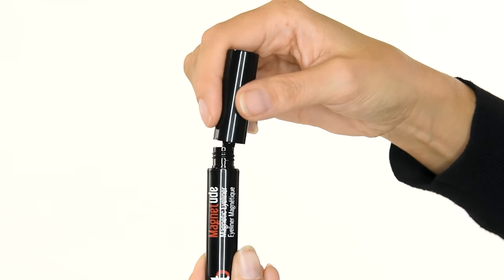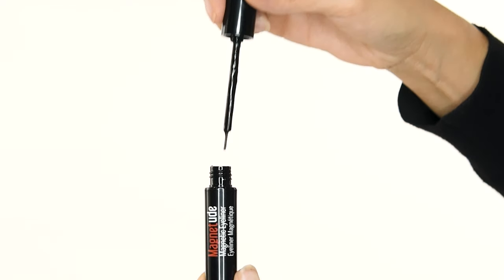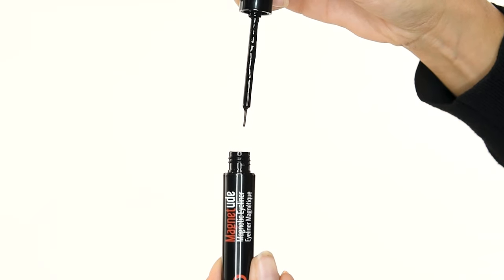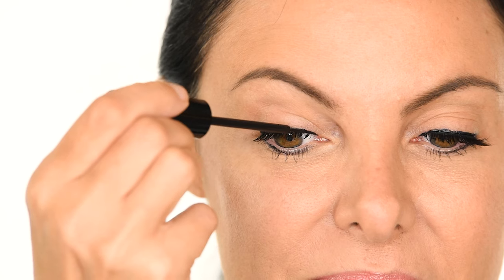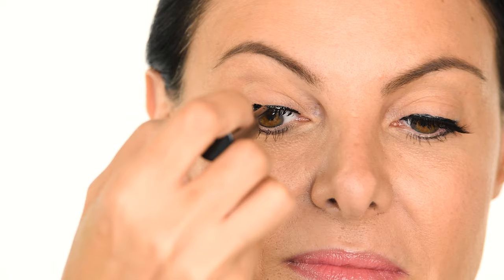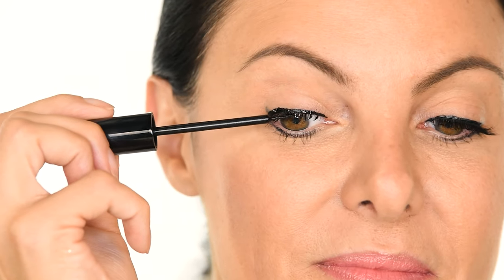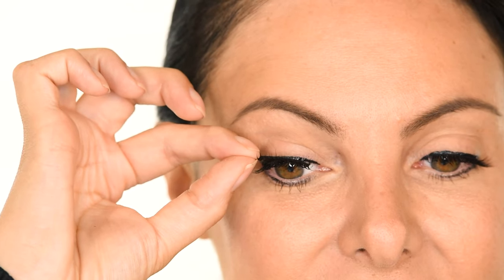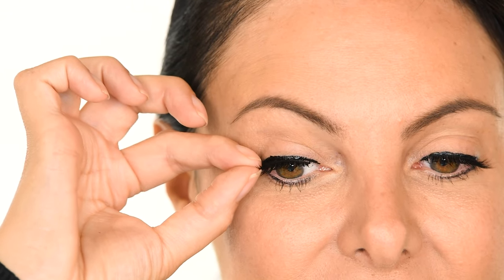How to Apply Magnetic Eyelashes with Magnetic Eyeliner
CEO of Tori Belle, Laura Hunter, gives a step by step tutorial on how to use the Tori Belle Classic Magnetude Magnetic Eyeliner to apply our Magnetic Eyelashes.